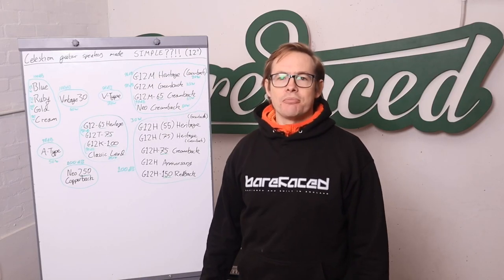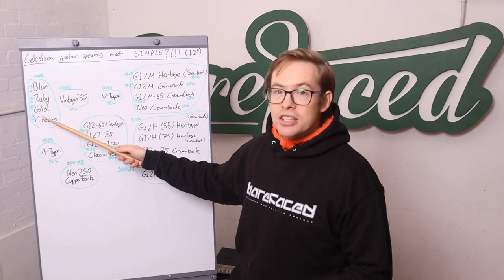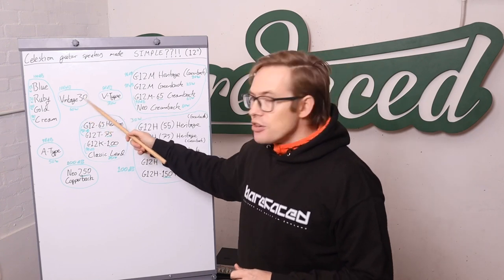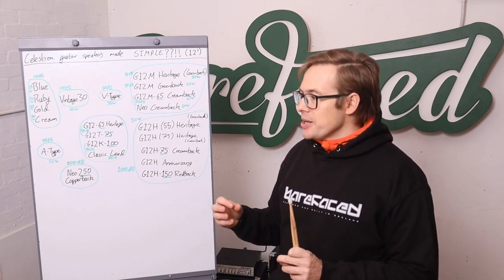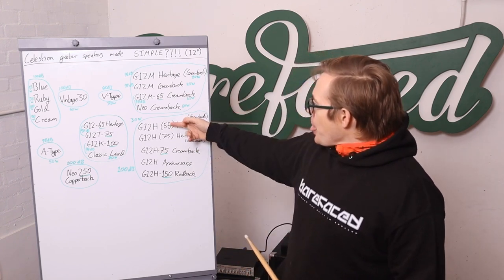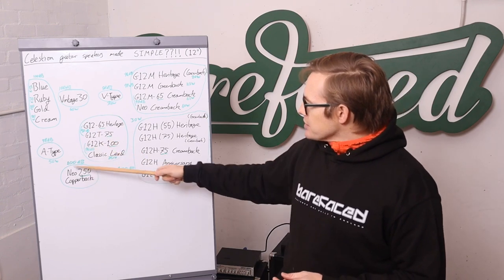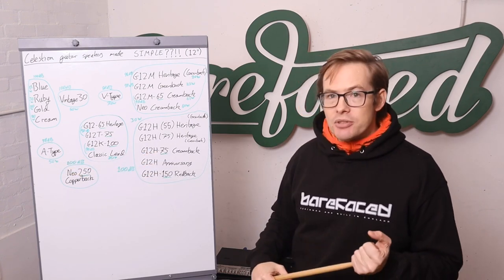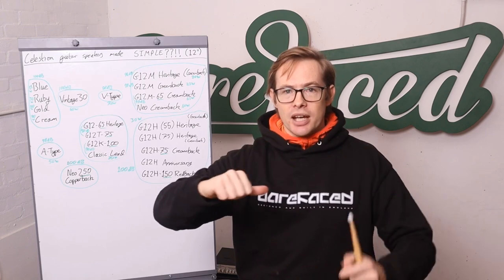Why are there so many different Celestion 12" guitar speakers?!! What do they all do?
Step this way for enlightenment!